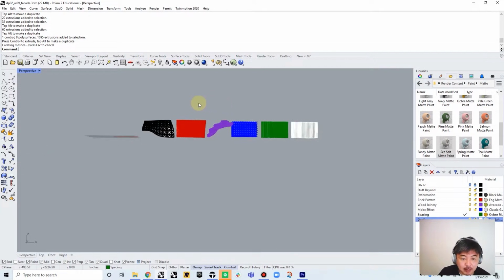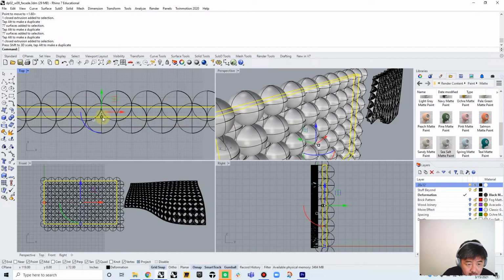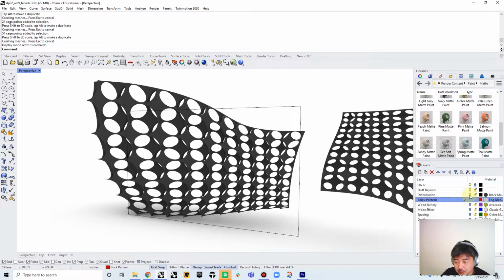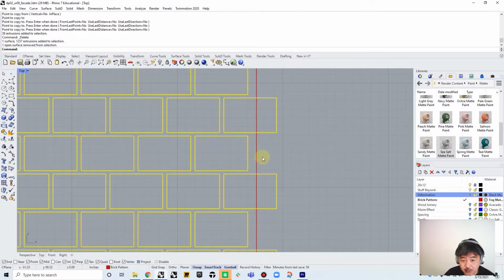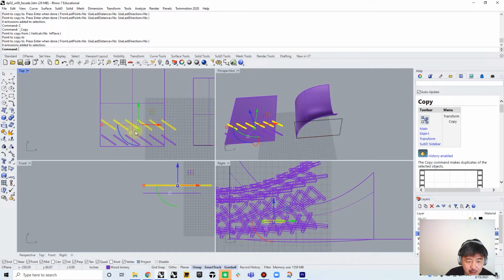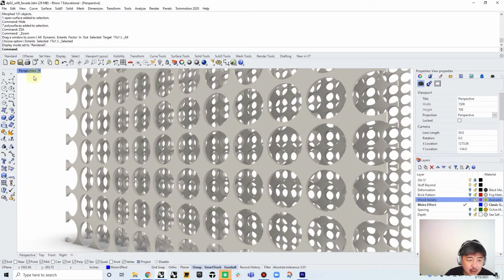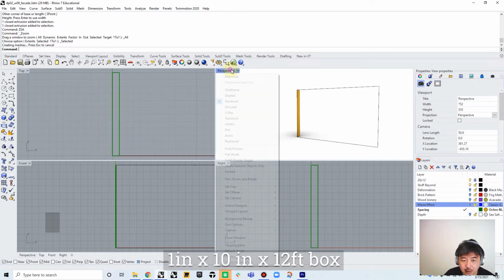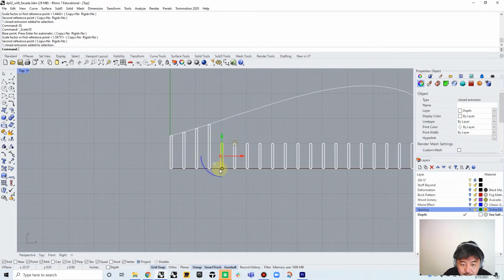Motion Facade with Rhino and Twinmotion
In today’s tutorial, we will learn different ways to model facade design using Rhino.  The design of the facade is experienced with the motion.  How the movement of viewpoint transforms the facade design is very fascinating.  We will model several cases of facade design in Rhino, and evaluate their transformations using Twinmotion.